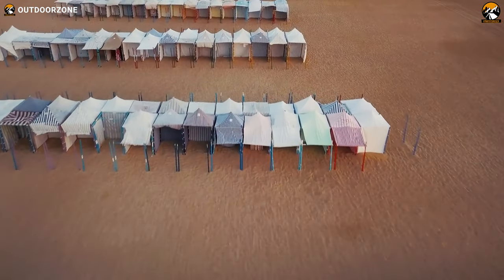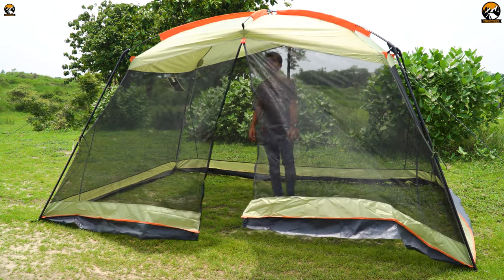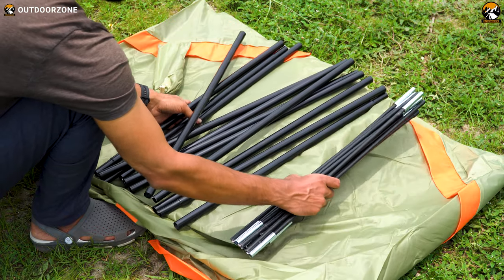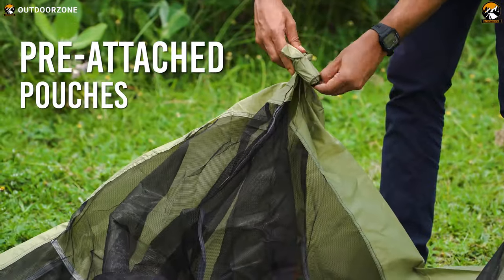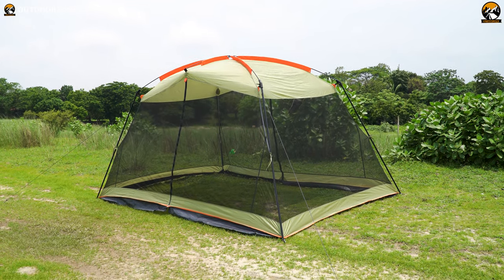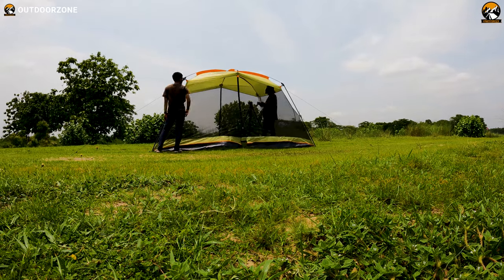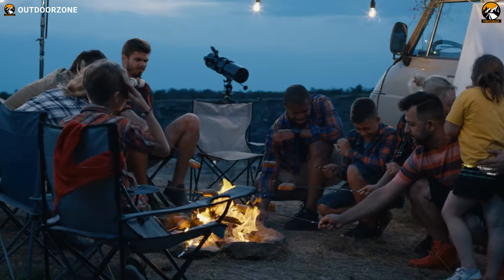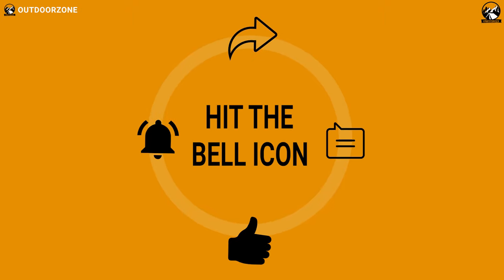YDYL Screen House & Canopy Shelter Review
YDYL Screen House & Canopy Shelter has been on the market for a couple of years already. As one of the Best Screen Shelters for Camping, it’s perfect for a group or a large family. We’ve reviewed this YDYL Screen House in this video.